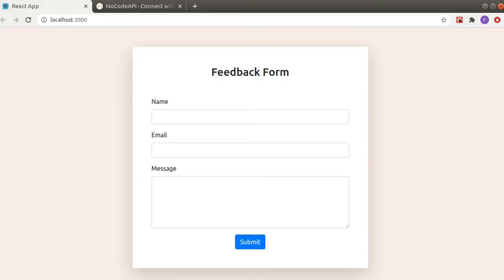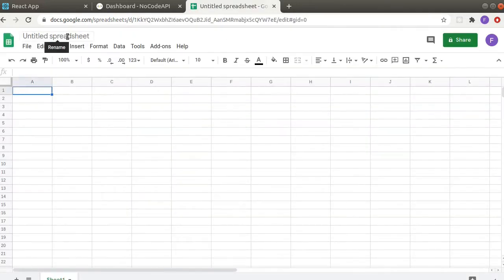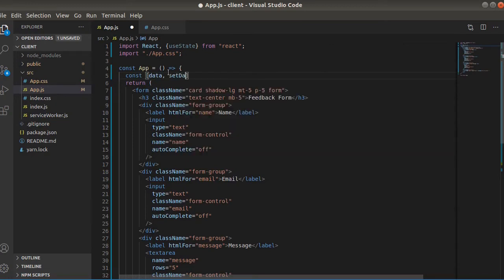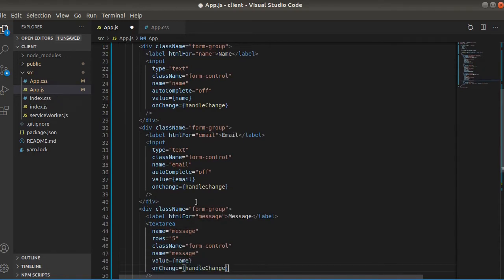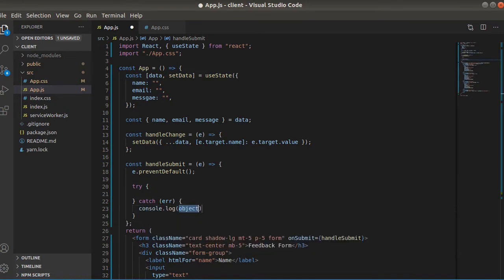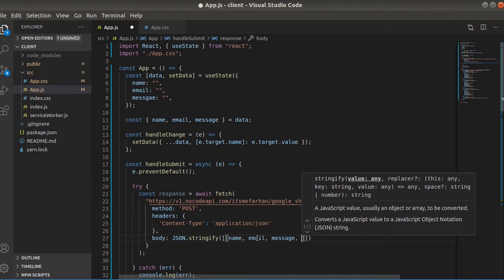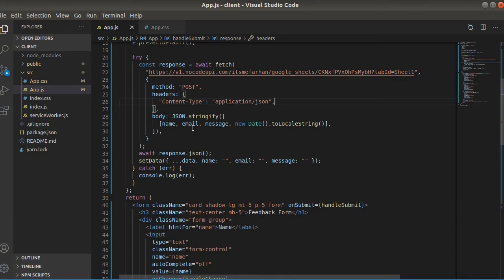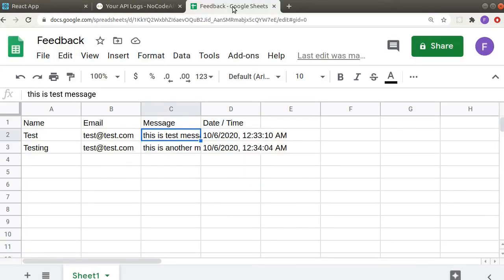Reactjs - Integrate Google Sheets with Forms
In this video we will make Feedback form React app and  we will send form data to Google Sheets. We will use NoCodeAPI to integrate Google Sheets with our app.